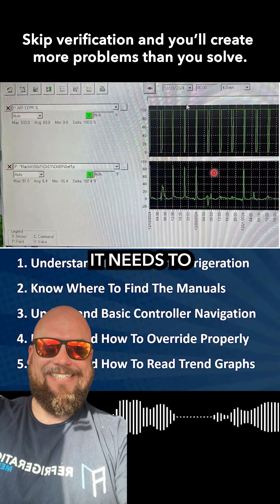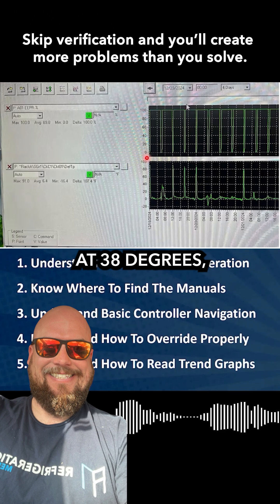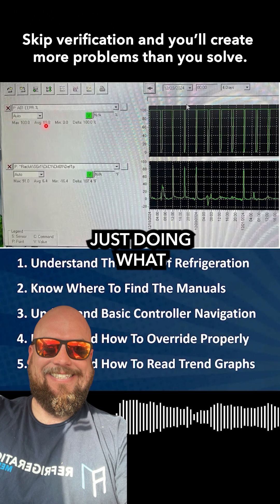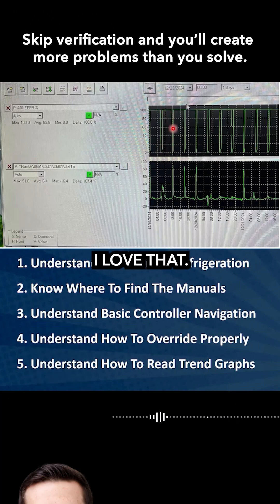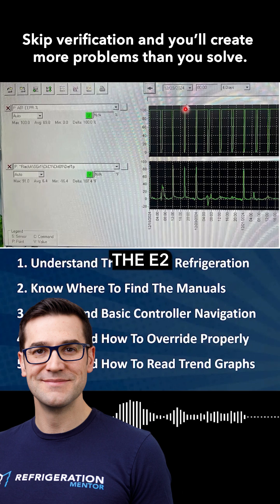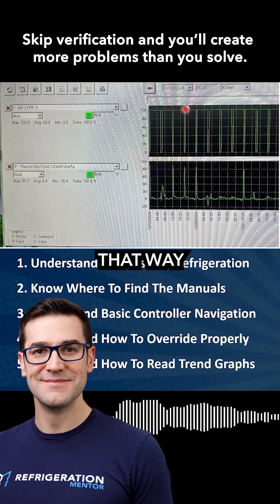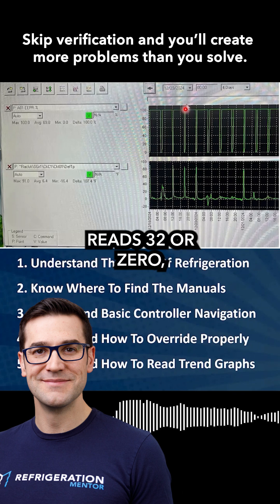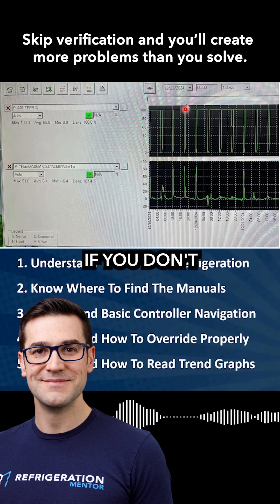Always verify the inputs are correct